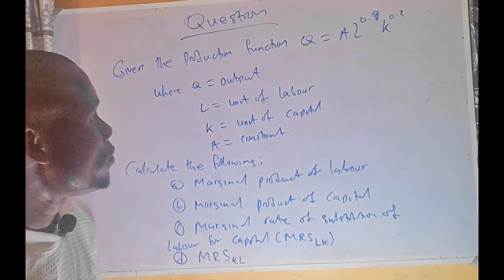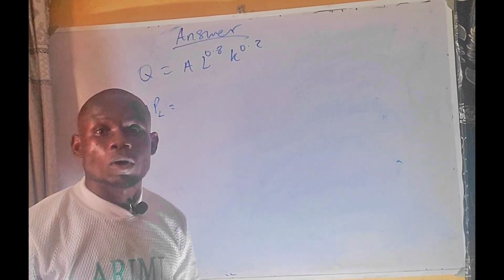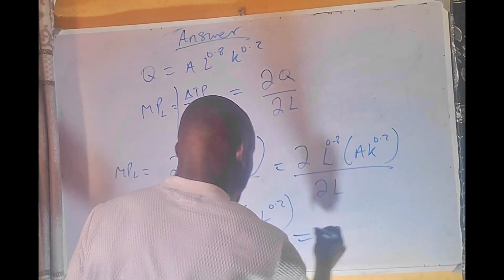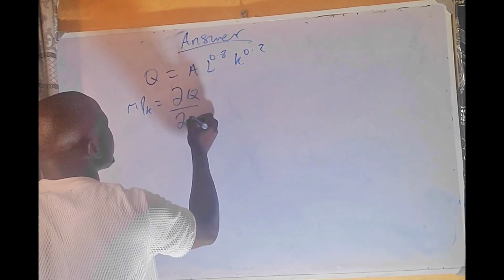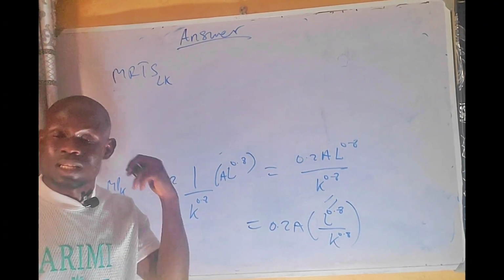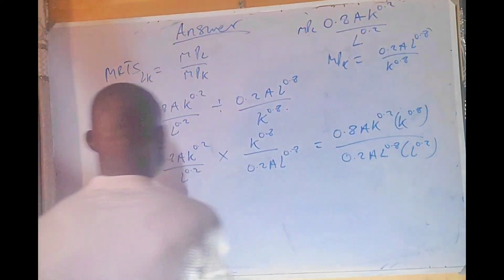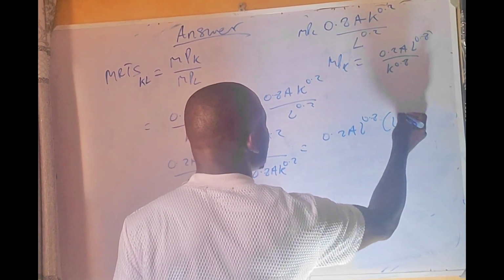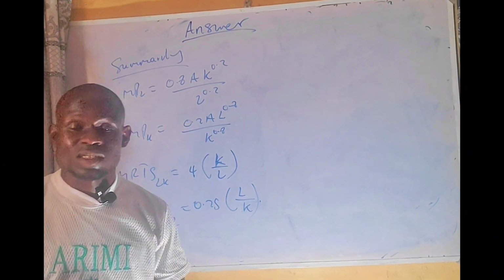Production Function analysis